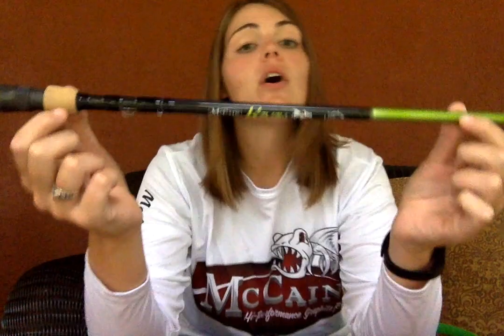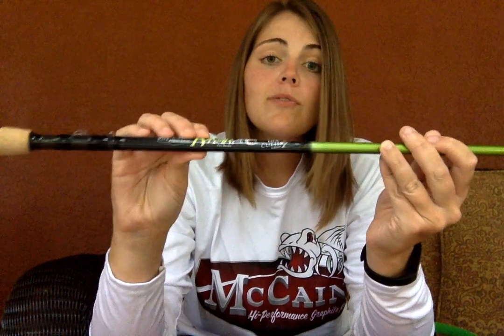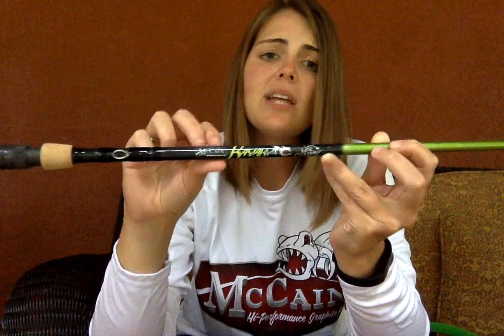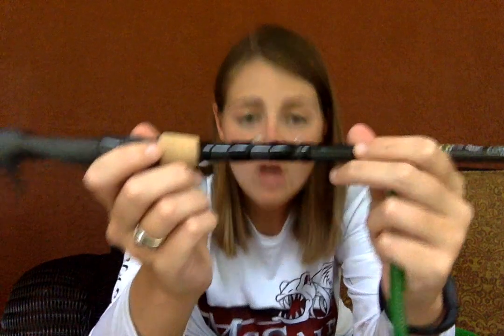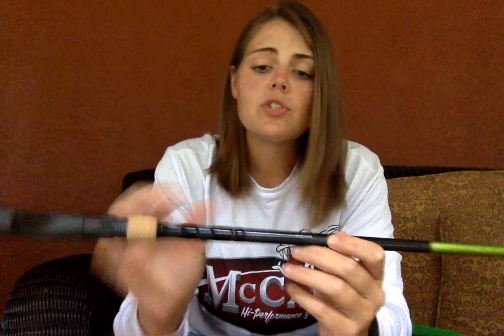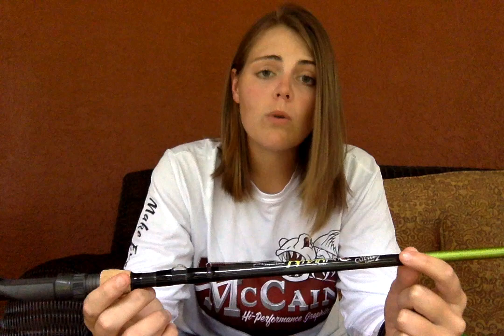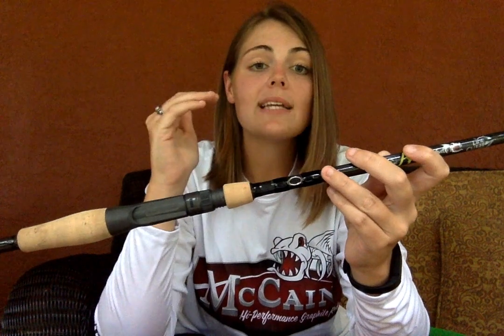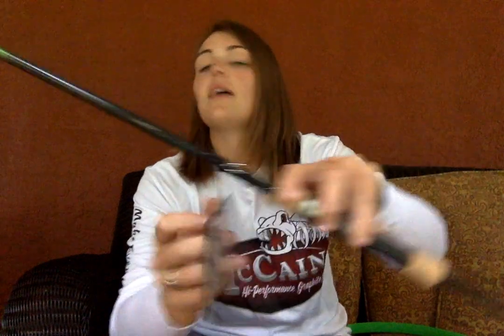McCain Kayak Series Rod Review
Periscope-Sydsewell7792